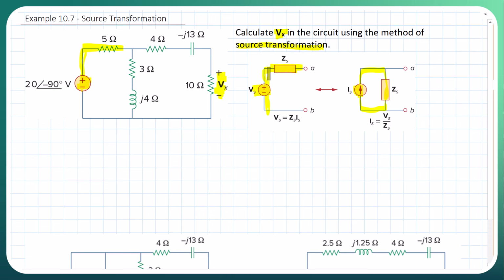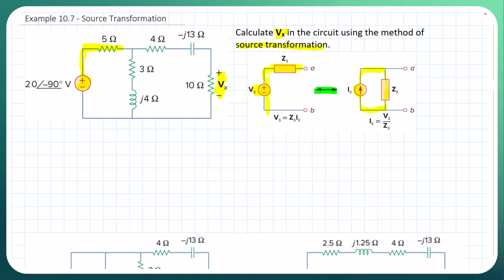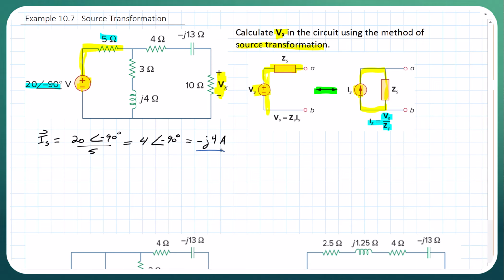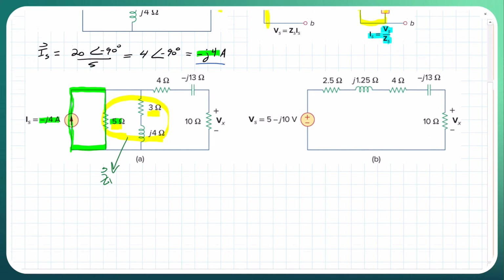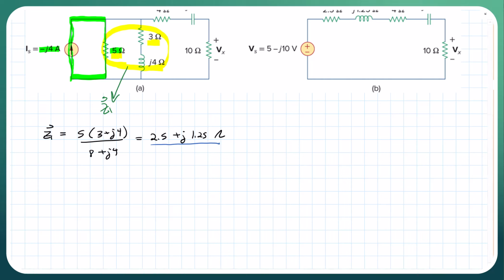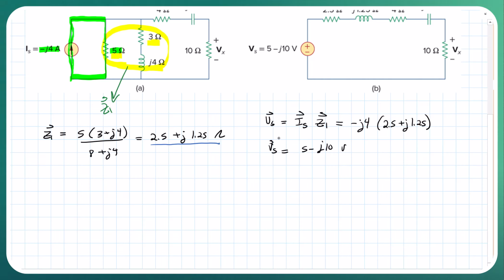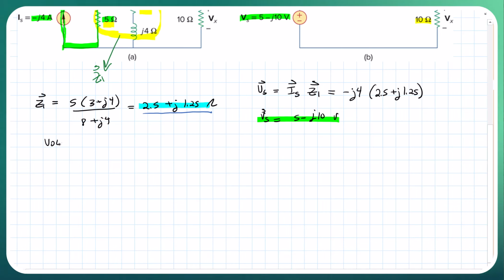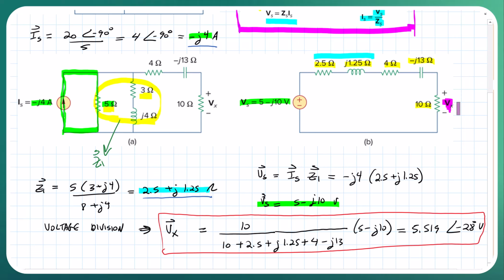AC Source Transformation Example 10.7 | Phasor Circuit Analysis Tutorial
This lesson covers AC Source Transformation Example 10.7 step by step as part of the Fundamentals of Electric Circuits course on STEM MIND (@STEMULATEMIND). In this lesson, Example 10.7 - Source Transformation, we solve an AC circuit problem using source transformation as part of the Fundamentals of Electric Circuits course. This example shows how to convert between voltage sources and current sources in the phasor domain to simplify sinusoidal steady-state circuit analysis.

You will learn how to apply source transformation with impedance, convert practical voltage sources to equivalent current sources, convert practical current sources to equivalent voltage sources, and solve AC circuits using complex numbers and phasors. This step-by-step example is ideal for engineering students learning AC circuit analysis, circuit simplification, and sinusoidal steady-state problem solving.